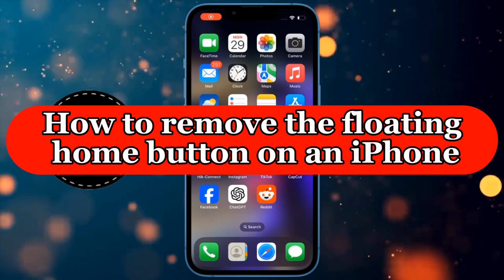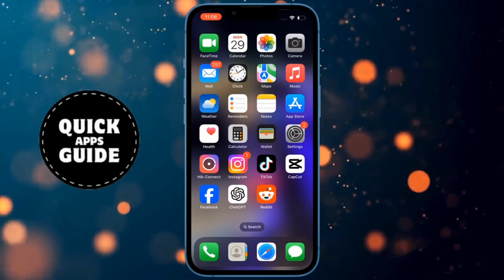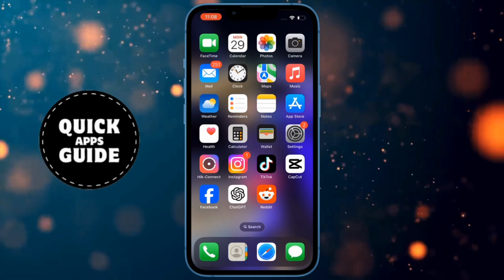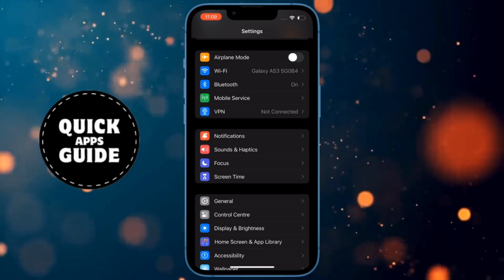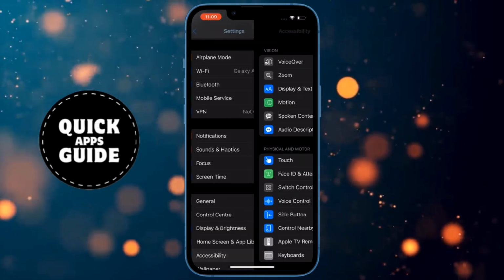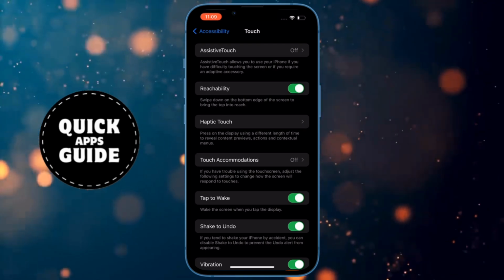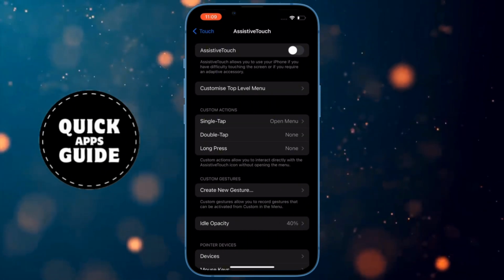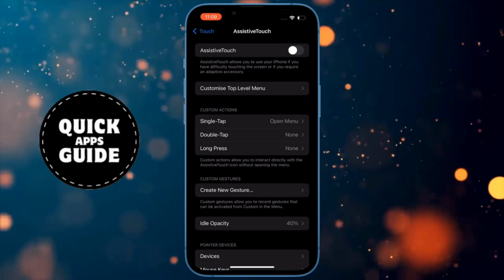How to Remove Floating HOME BUTTON On iPhone - iPhone Tutorial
In this video, we’ll show you how to remove the floating Home button from your iPhone screen. If you’ve enabled AssistiveTouch and now want to get rid of the on-screen Home button, we’ve got you covered. We’ll walk you through the easy steps to disable this feature, whether you’re using the latest iOS version or an older one. By the end of this tutorial, you’ll have a clutter-free screen and a better understanding of how to manage your iPhone’s accessibility settings.